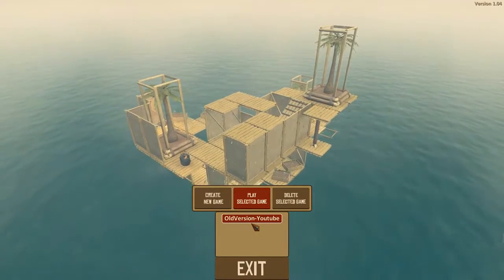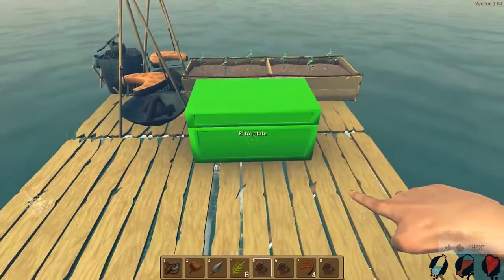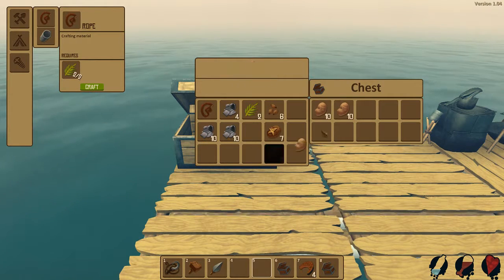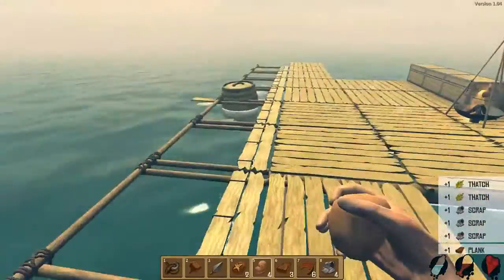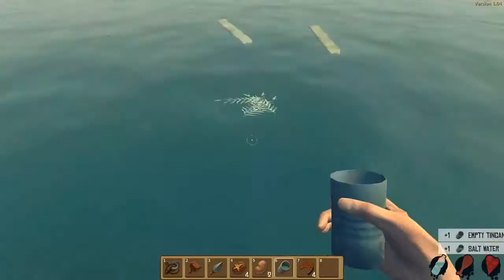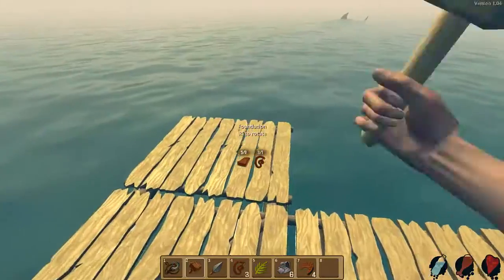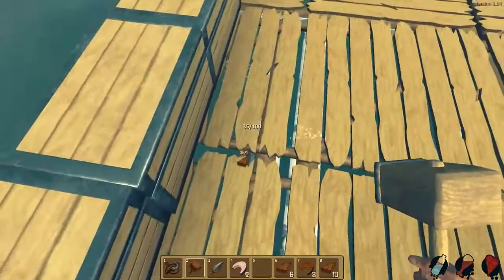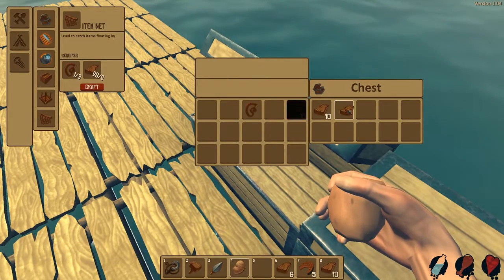Raft "Storage!!!" Ep3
I hope you all enjoyed the video if you did a like rating would be appreciated. I hope you all understood what I meant when I said that the game was not a series game and I would not continue uploading it until there was more to do in game.

Or I might stream on Youtube